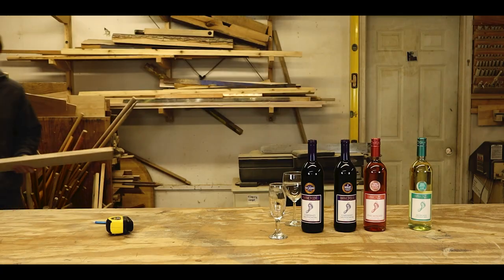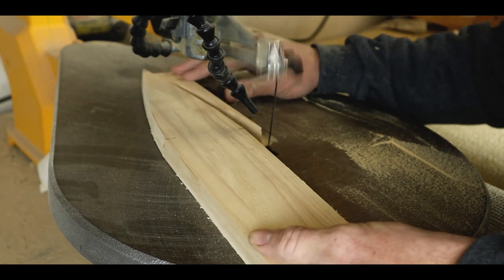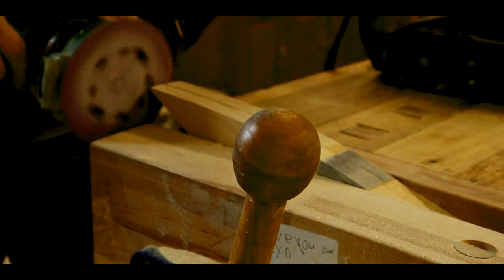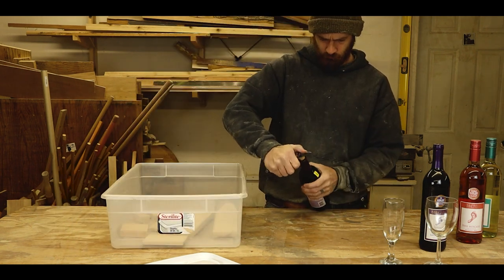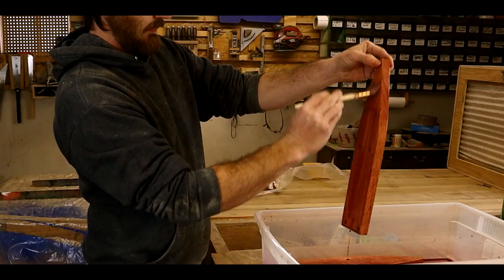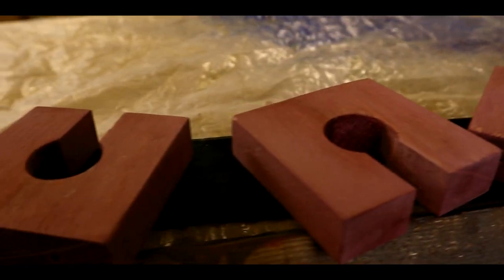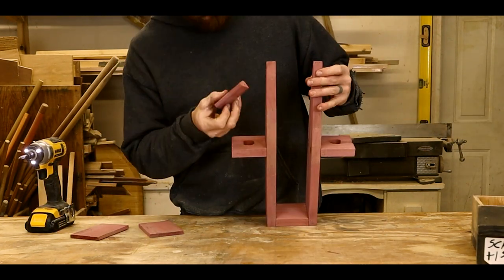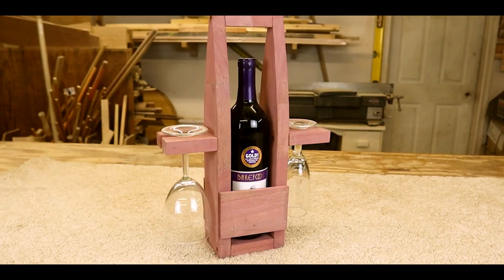Can WINE be Used to Stain Wood?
I love how this project turned out! I've always wondered what would happen if you used wine as a stain and this color blew me away. let me know if this is something you want to see more of.

32 in 1 Screwdriver Tool Set

3-piece Wood Chisel Set

3x18 Inches Aluminum Oxide Sanding Belts , 21 Pack

* *Other promotions*